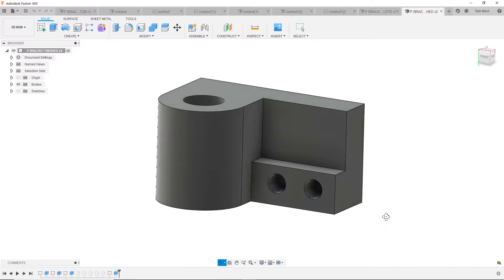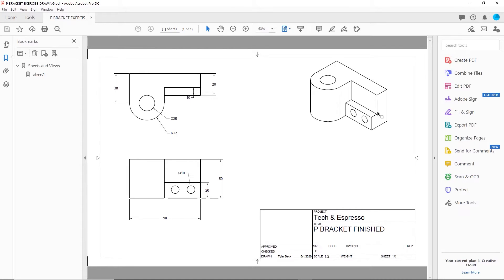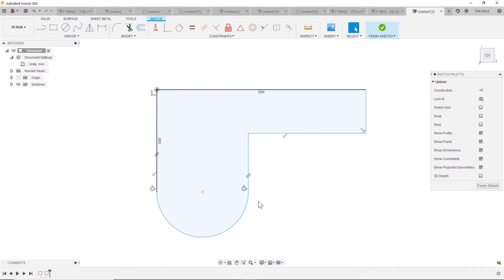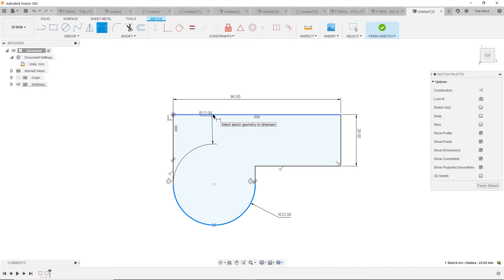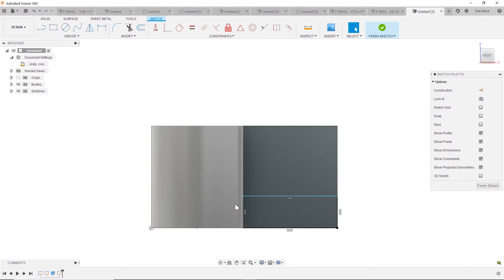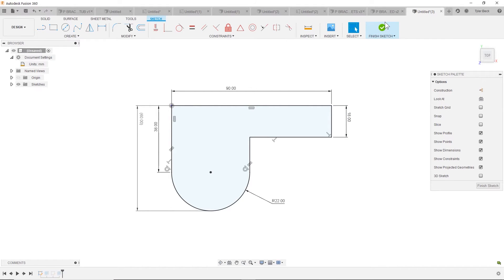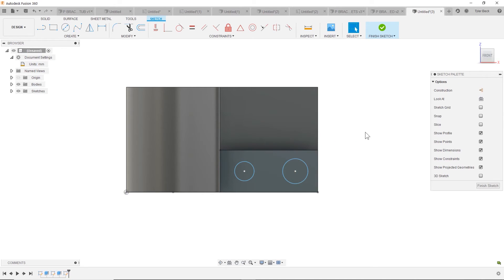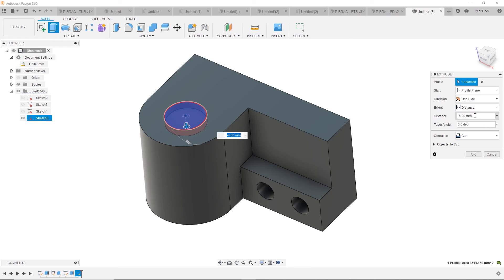Fusion 360 Beginner Tutorial (P Bracket)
Fusion 360 Beginner Tutorial - How to build a bracket. Learn to sketch, constrain, dimension and correct errors in this beginner tutorial.